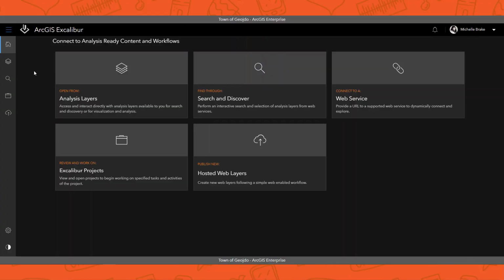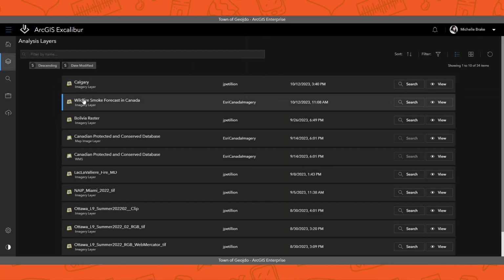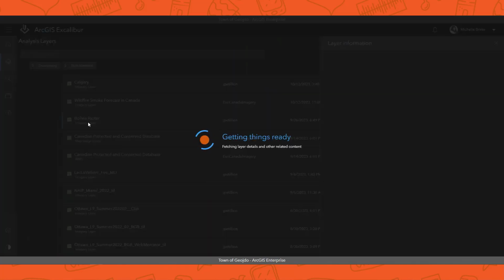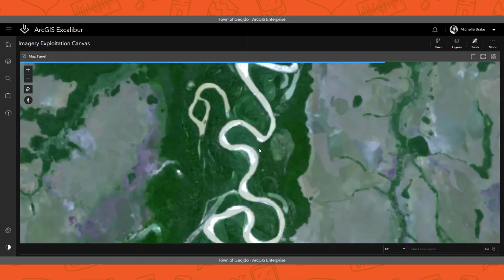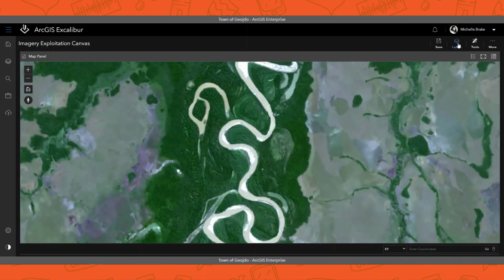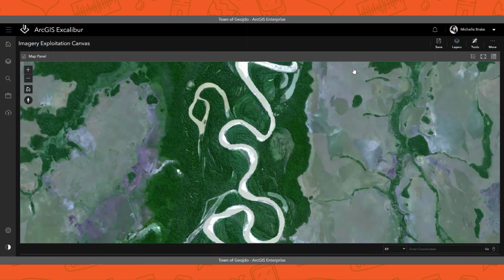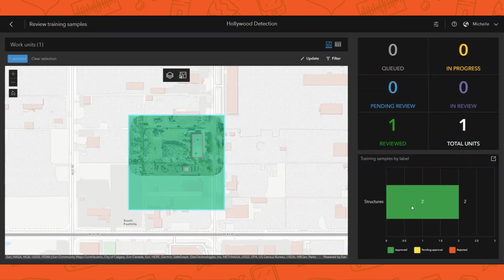ArcGIS Enterprise Extensions with Michelle Brake - GeoGeeks - Episode 07 - Spatial Report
Michelle Brake is back again as our ArcGIS Enterprise GeoGeek. This time she is filling us in on the world of ArcGIS Enterprise extensions. From web-based collaborating with ArcGIS Excalibur to the project-based space of Deep Learning Studio, working collaboratively in your ArcGIS Enterprise has never been easier.

0:00 - Intro
1:44 - ArcGIS Excalibur
4:55 - Deep Learning Studio